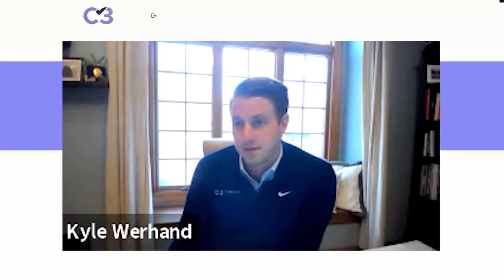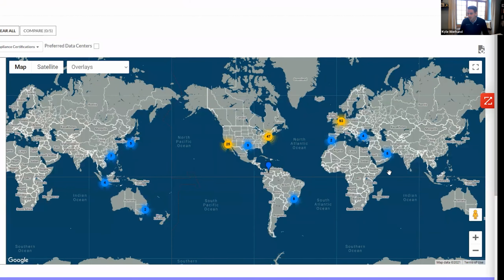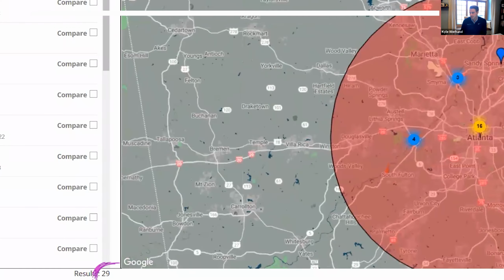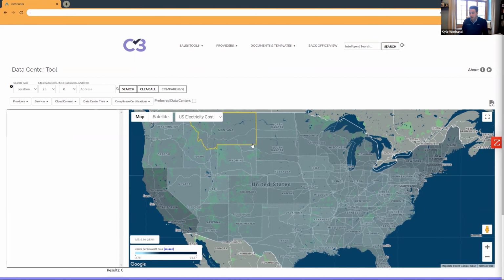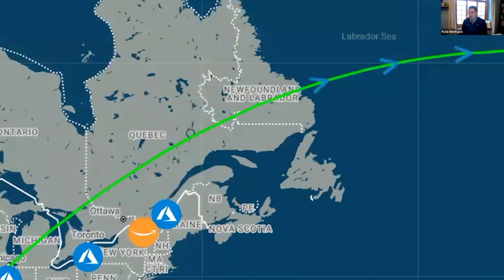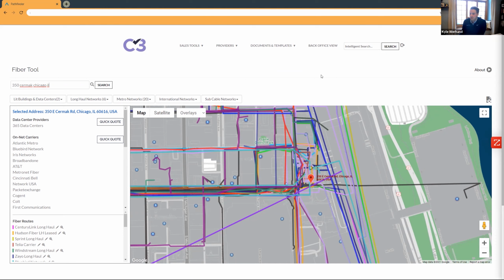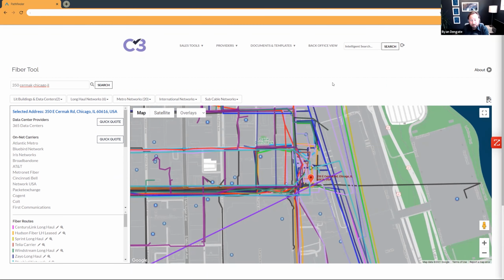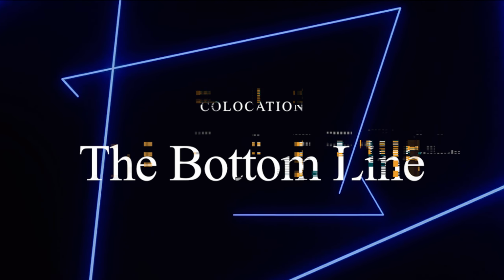Colocation: The Bottom Line